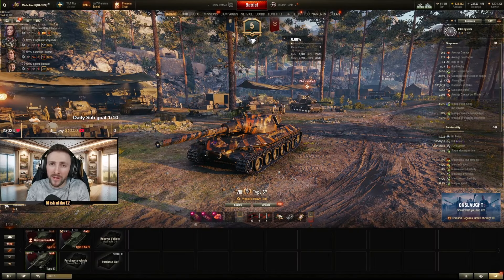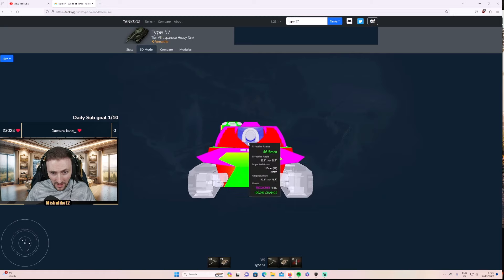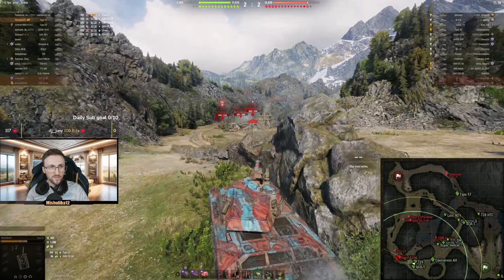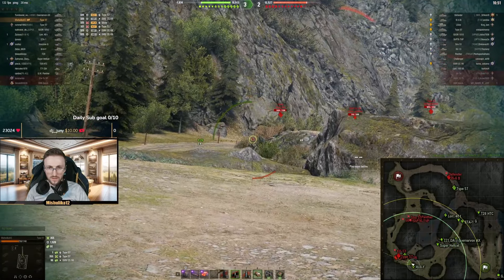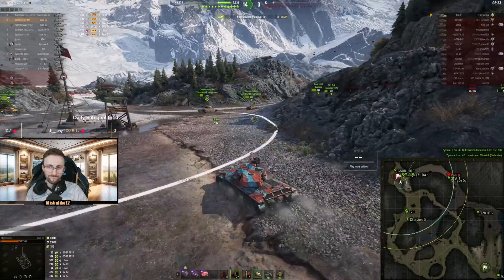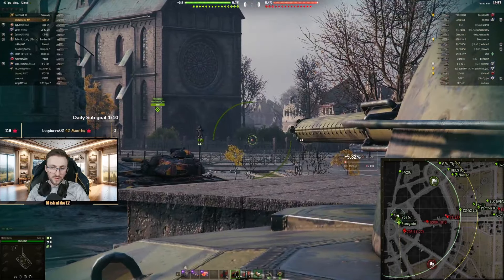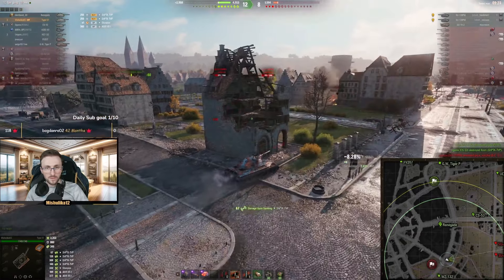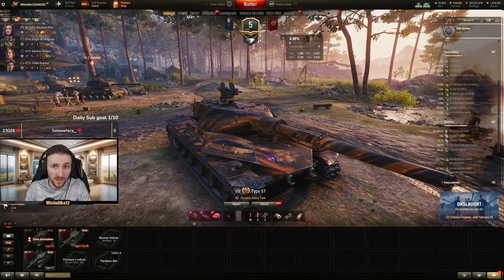The new Type 57, T8 Japanese Heavy tank. Review and epic games!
The new patch brought the new line of Japanese heavy tanks. We will be showcasing them one by one starting by the T8 Type 57. Watch this review and 2 Epic battles to go with it.

Don't forget that you can watch me live almost on a daily basis on my twitch channel here: